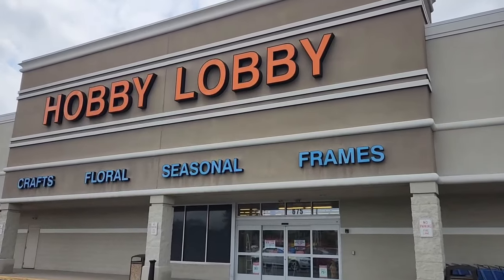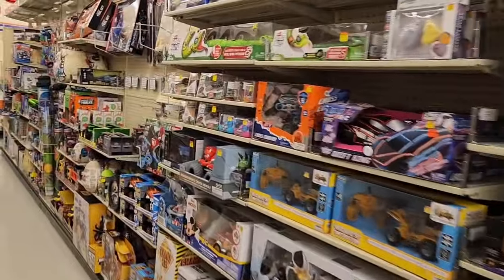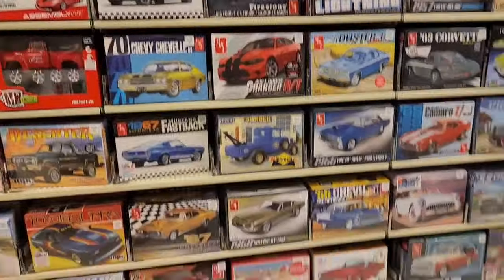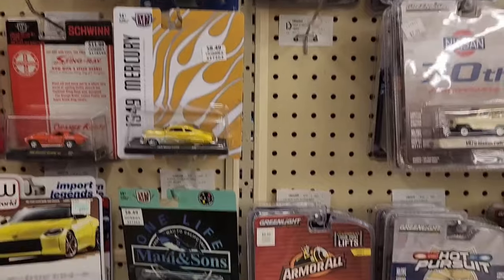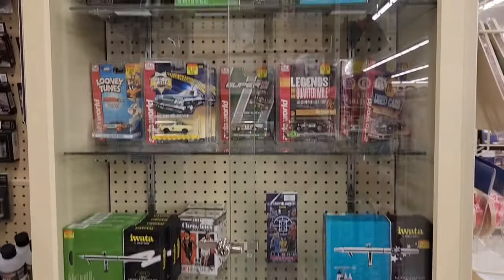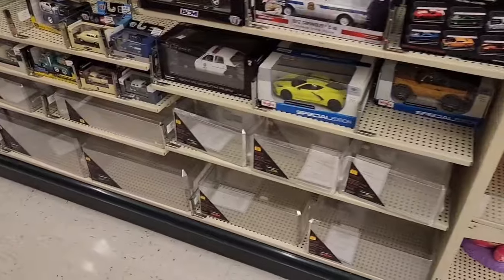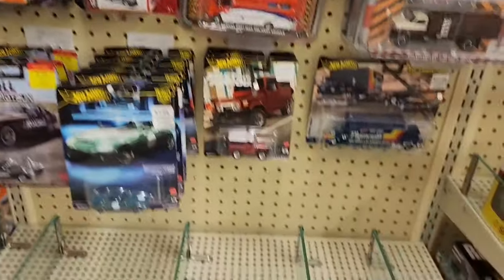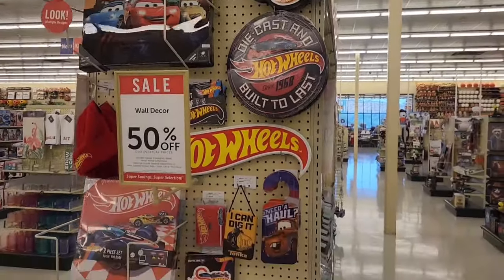Slot cars and Die-Cast 3 state Hobby Lobby tour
A few months back I did a comparison video at my local Hobby Lobbies, and had received comments from people outside of Ohio, saying that their stores dod not carry some of the same stuff. I decided to go on a three State trip to comparing what each store had. Hope you enjoy the trip.
Bryan at @ProTinkerToys
and Kenton @slotcarsandhotrains

and help me out with future trips and other adventures to come